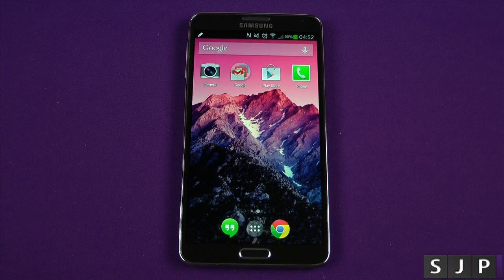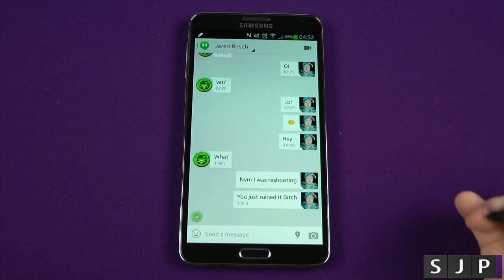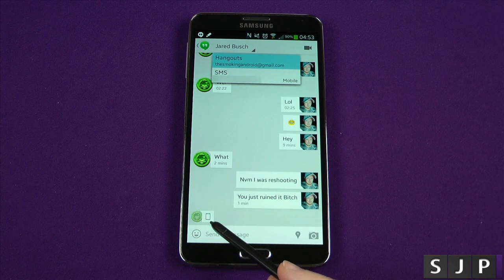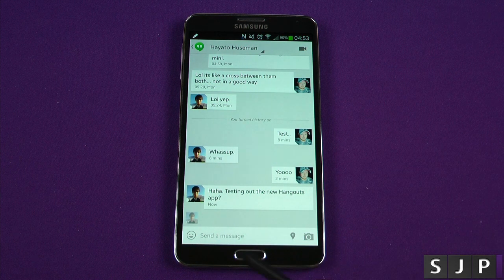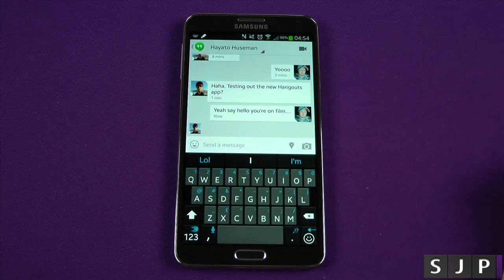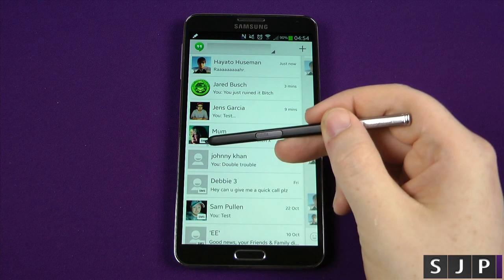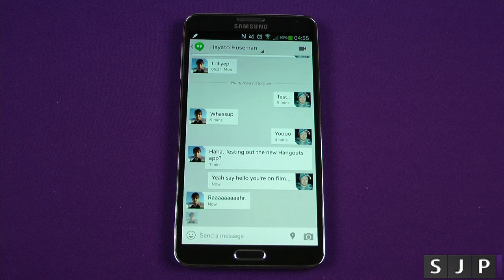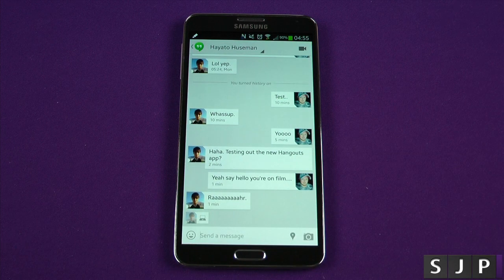New Google Hangouts with SMS